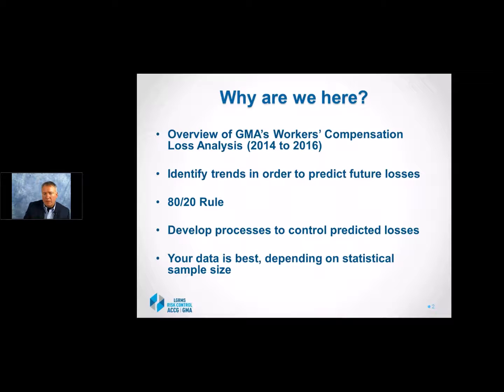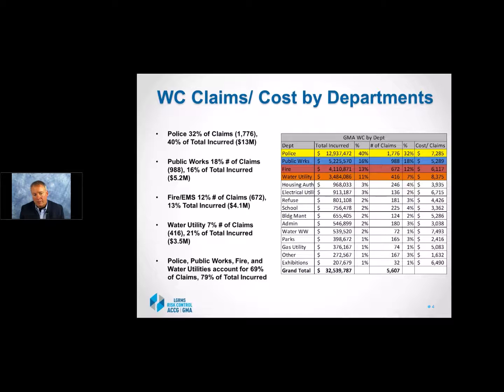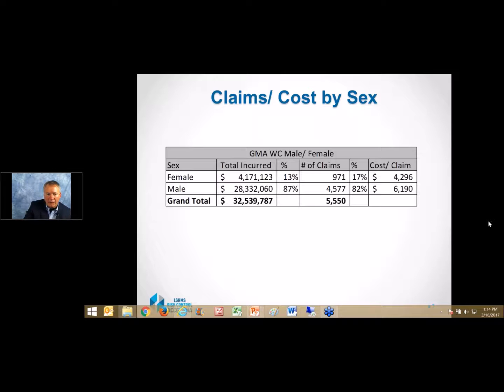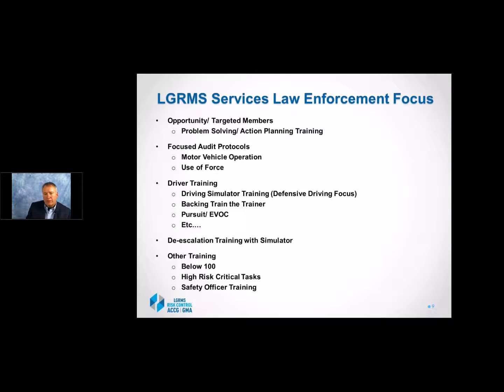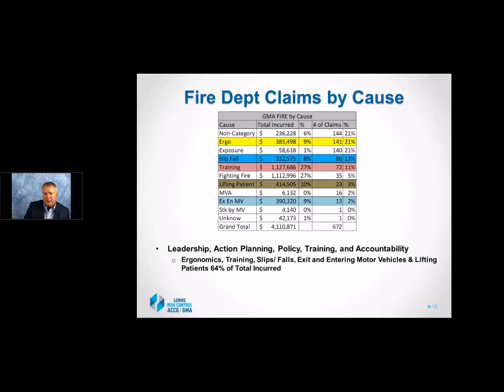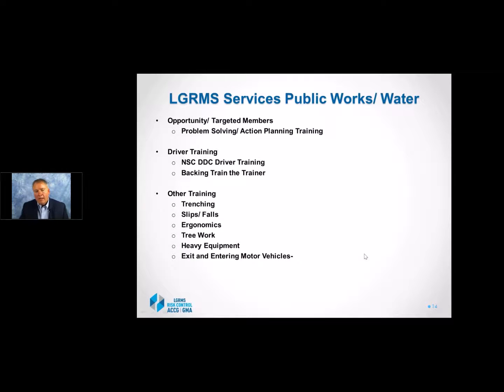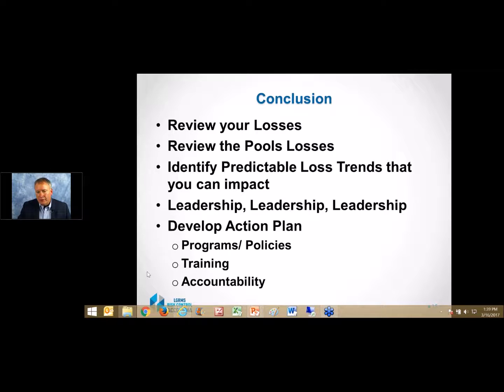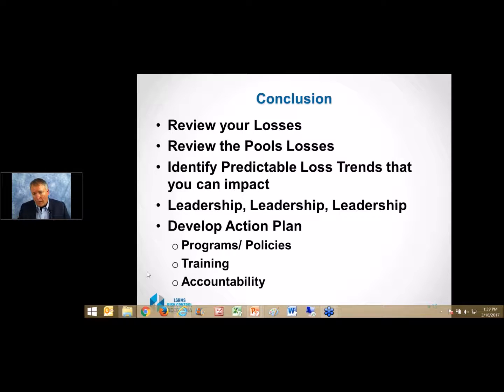GMA's Workers' Compensation Loss Analysis (2014 to 2016)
Learn where the incidents are occurring and what their causes are.   Learn what LGRMS is doing to assist with the control of these loss trends